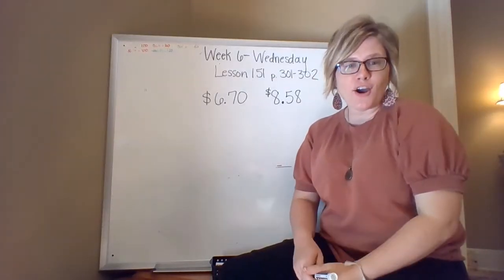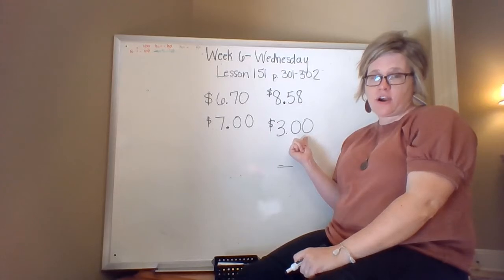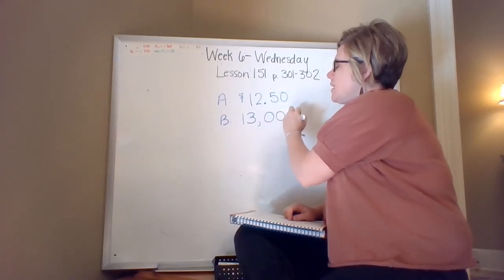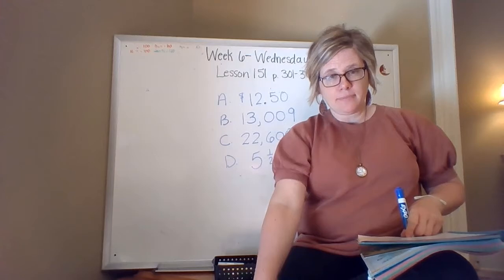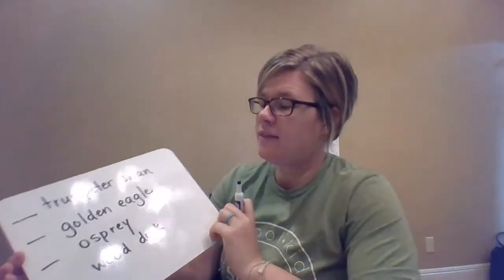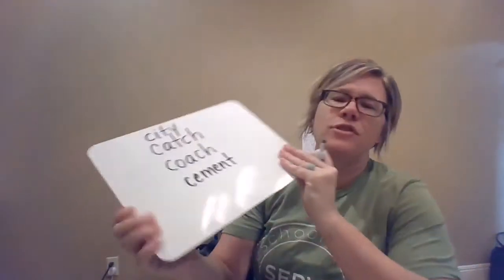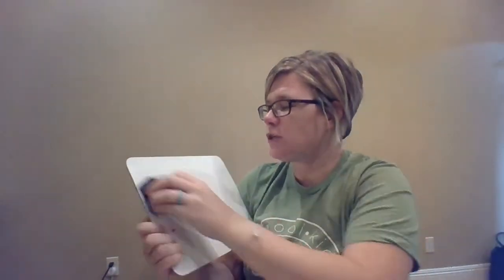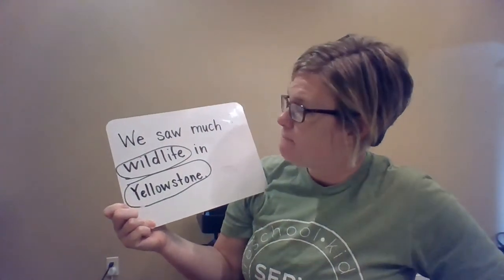Week 6, Wednesday, April 29